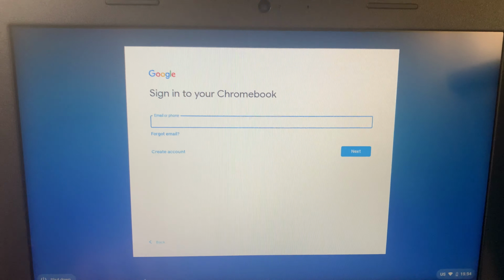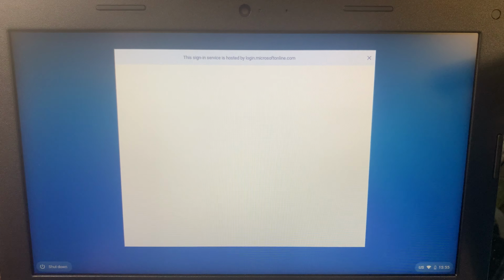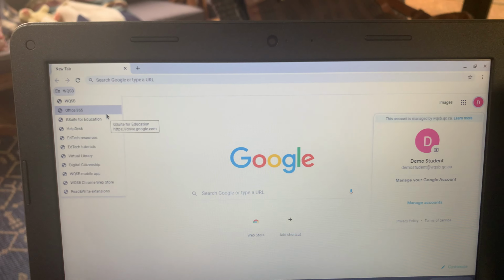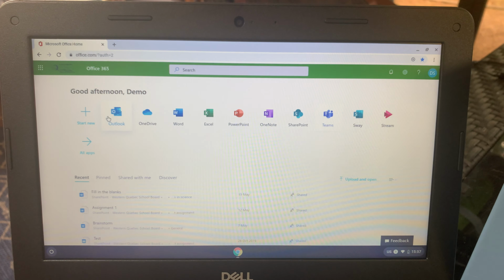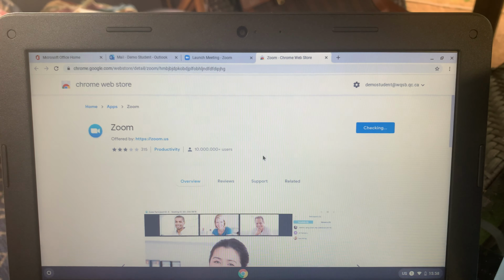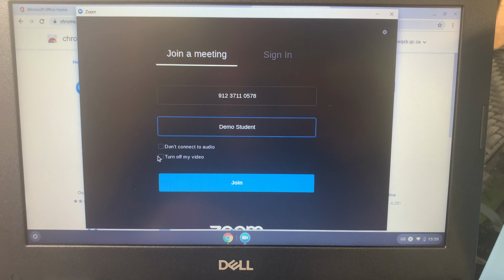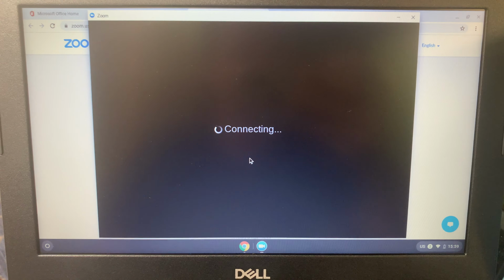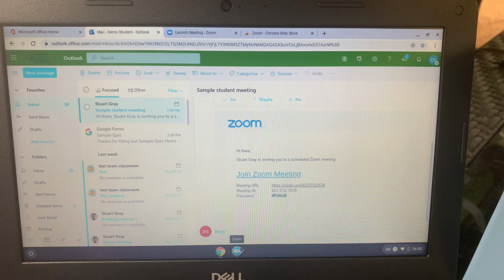Access a Teams or Zoom meeting on your Chromebook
A tutorial of how WQSB students can sign into a Chromebook and access a Microsoft Teams or Zoom meeting.